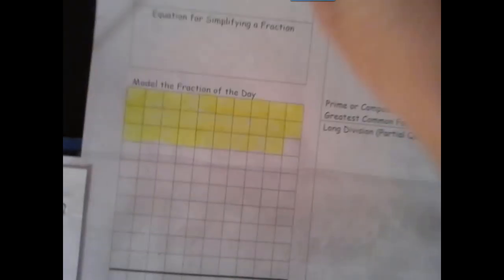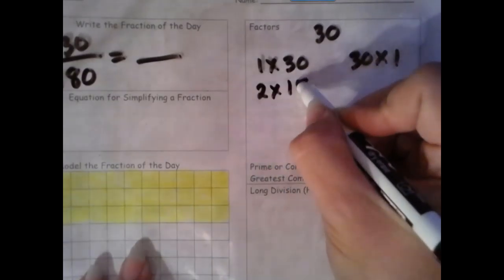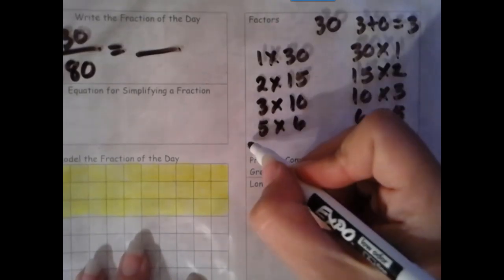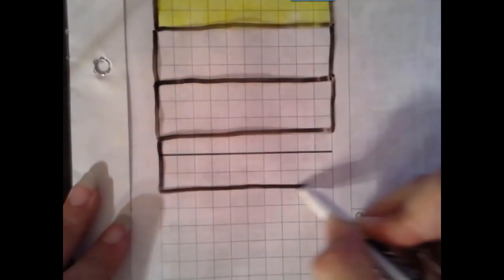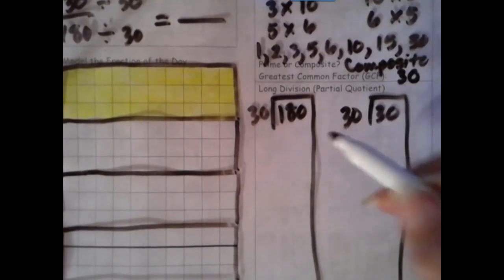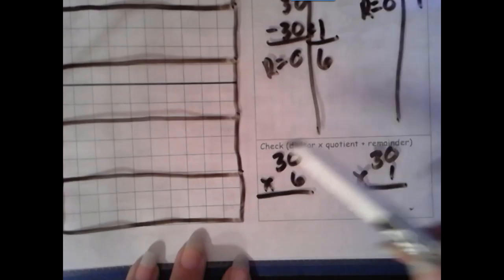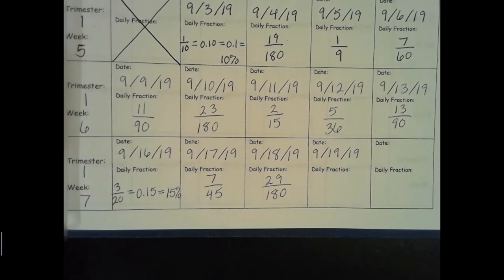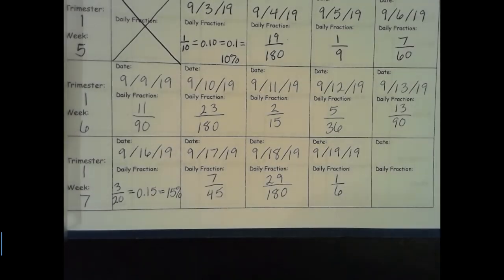Daily Fraction 4th Grade Day 30